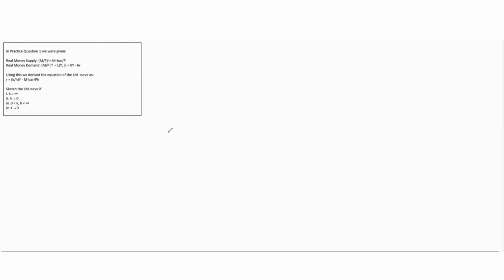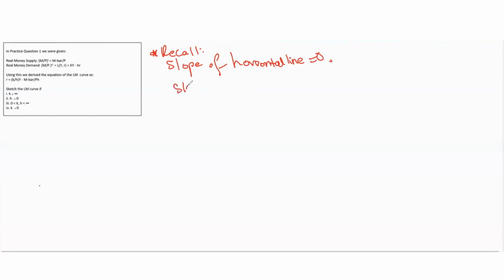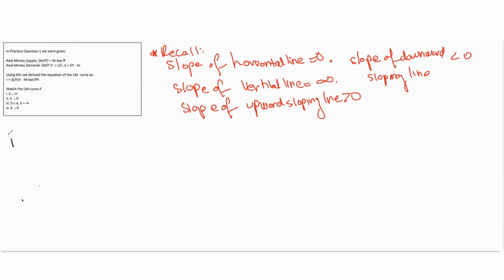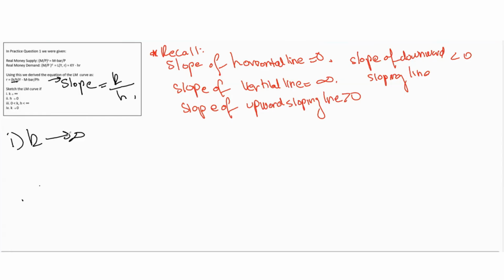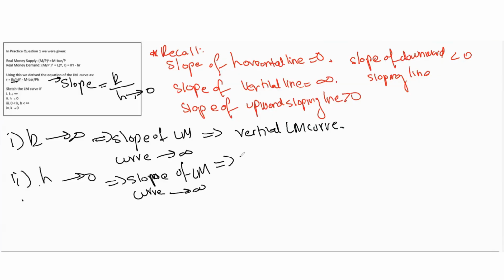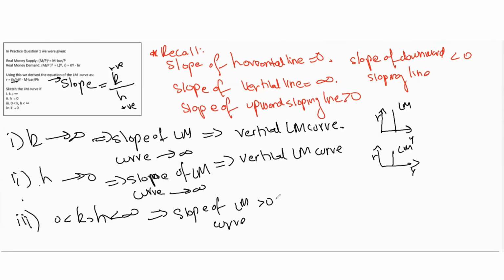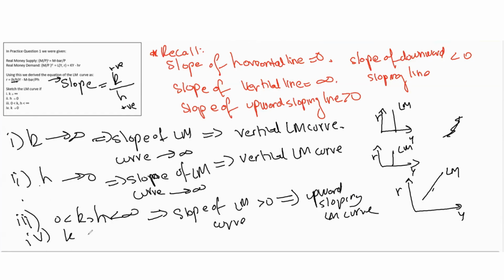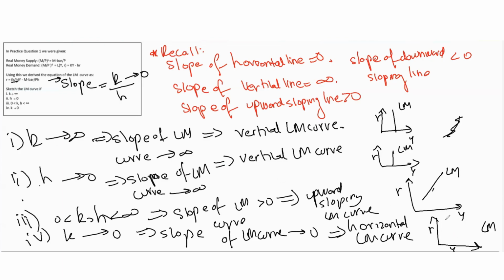IS-LM Model Practice Question 4 | Slope of LM curve under diff scenarios